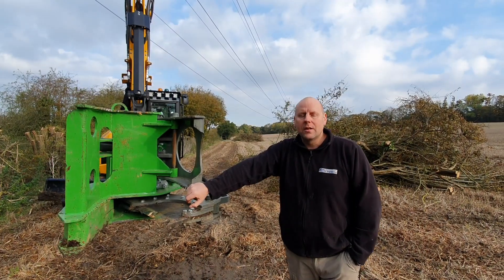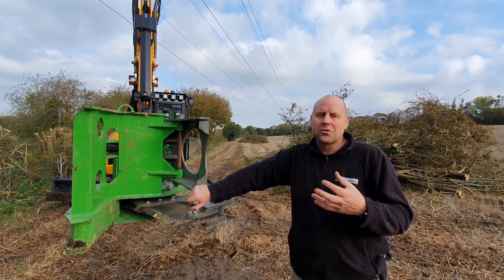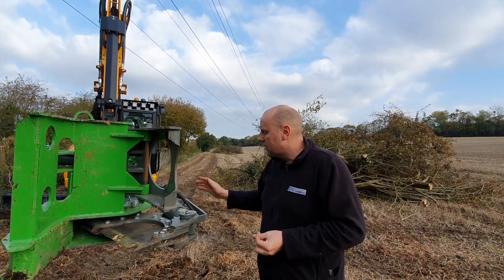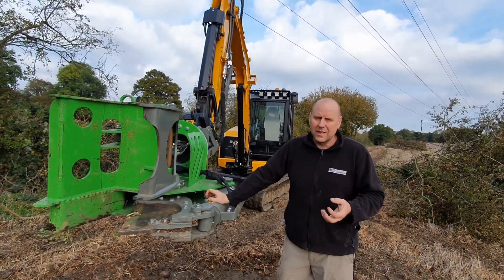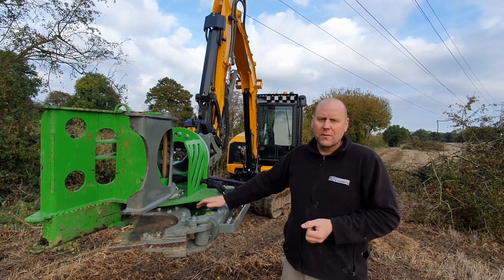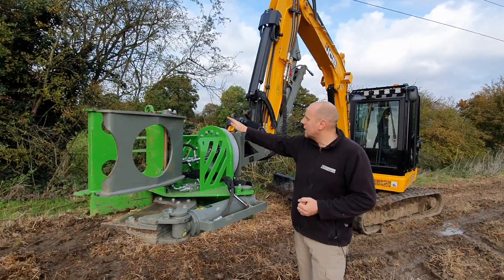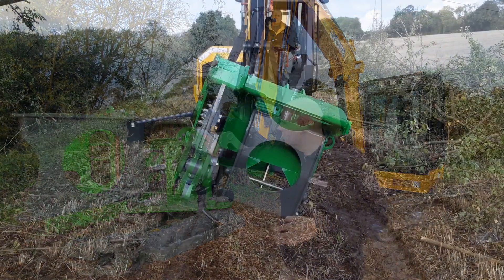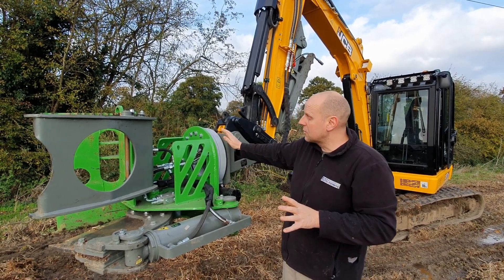RSL Engineering HD tree shears Information video, an explanation of how they provide a safer cut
Our introduction to the RSL Engineering UK range of heavy duty tree shears.  The shears offer full 360 continuous rotation and positive hold grab which holds the tree before cutting for maximum safety

Benefits are:
Grabs and holds wood first before cutting
What you can get in the jaw you can cut, hardwood or softwood
Full 360 rotation using German made worm drives
full cutting capability at just 200bar pressure. Other makes require a lot higher pressure
Valves on the inputs to protect the shear and rotator
Double hand hold grab to provide the best grip on the cut timber
Onsite training provided when purchasing new RSL Tree Shears
Compact size so great for hedge work as well as felling and de-limbing trees